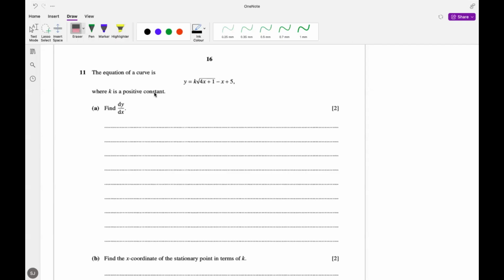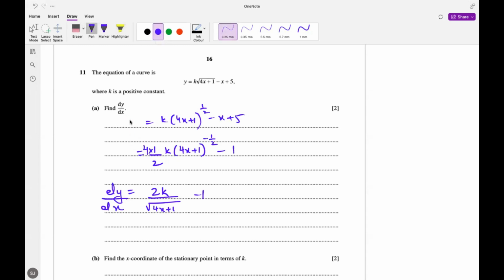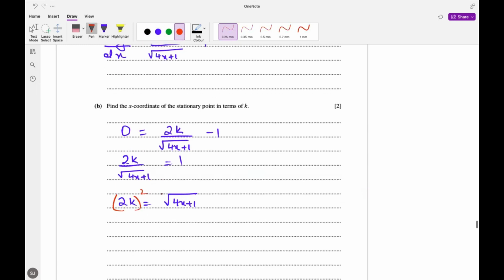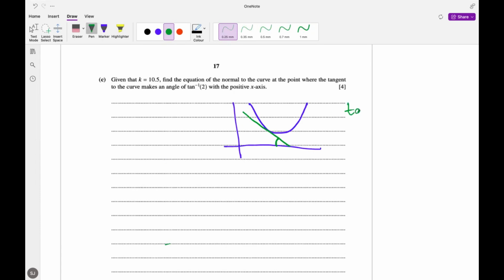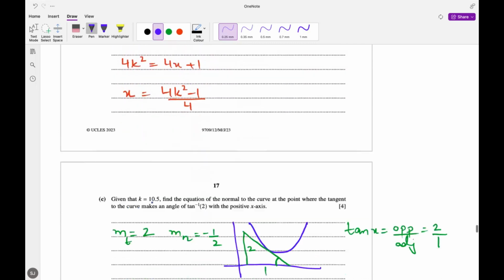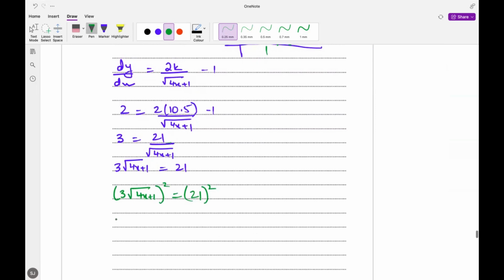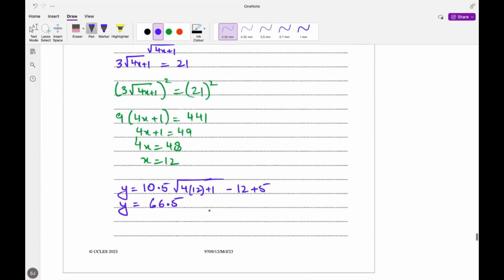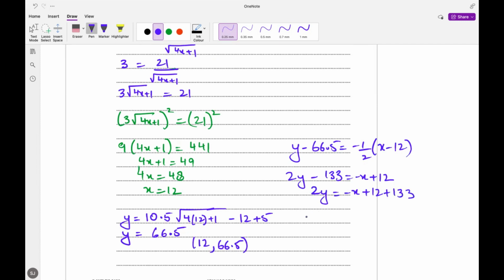As Level Math|May/June|9709|2023| P12| Q11| Solved Past Papers